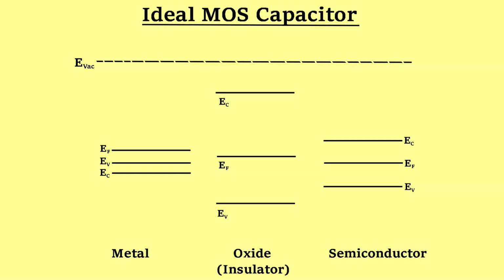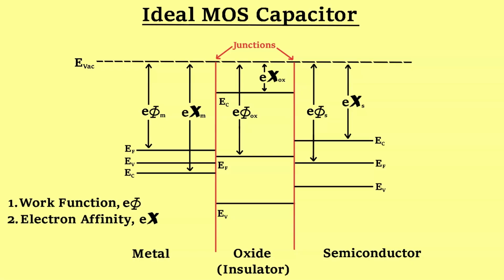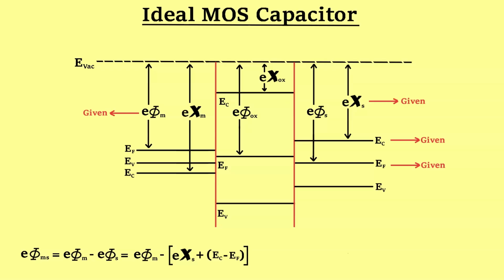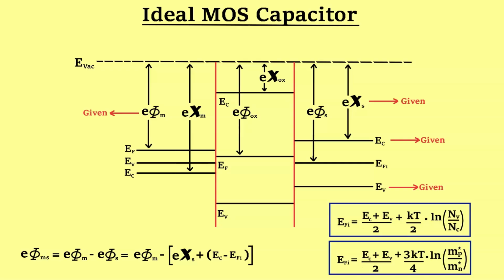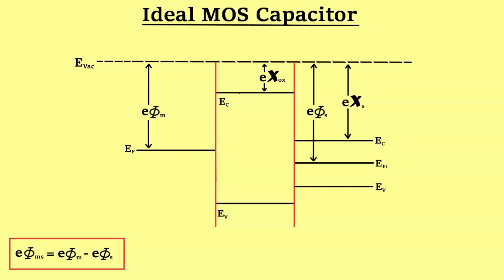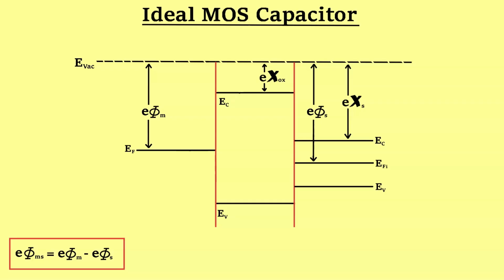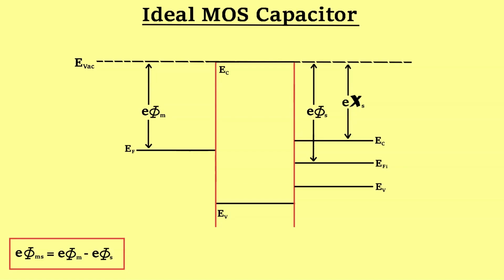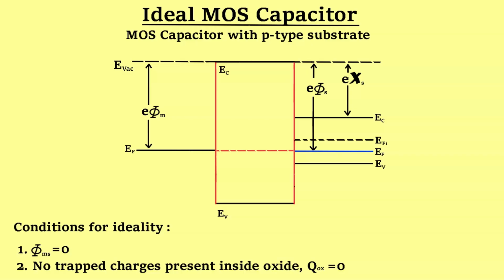Ideal MOS Capacitor | Energy Band Diagram | GATE & Other Competitive Exams | Lecture - 92